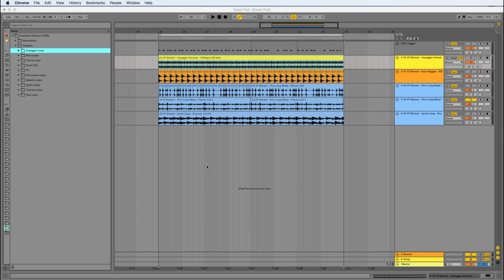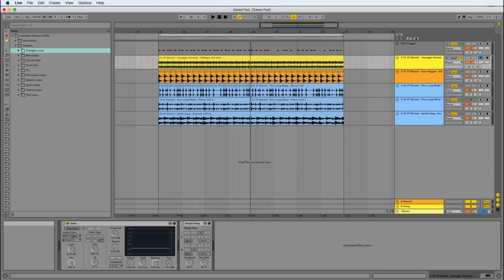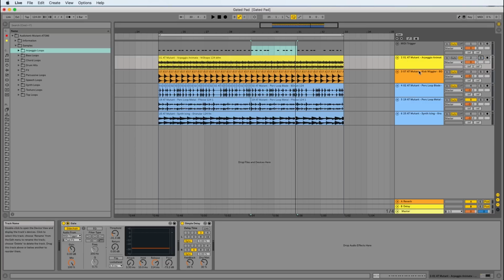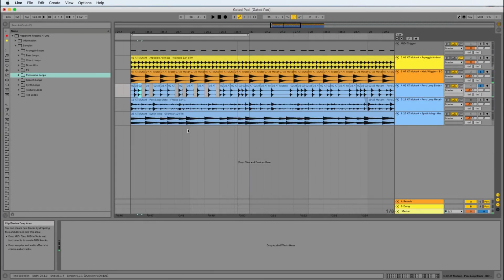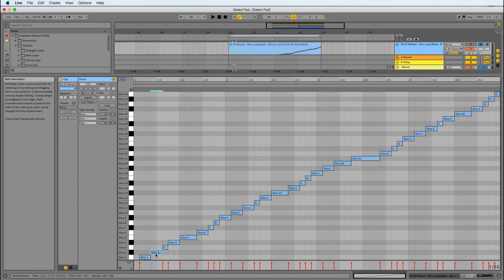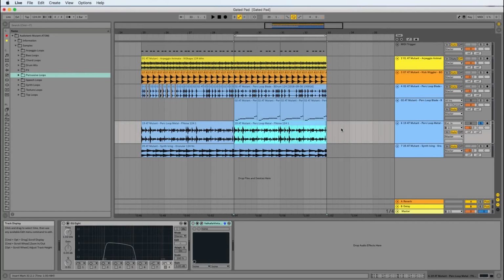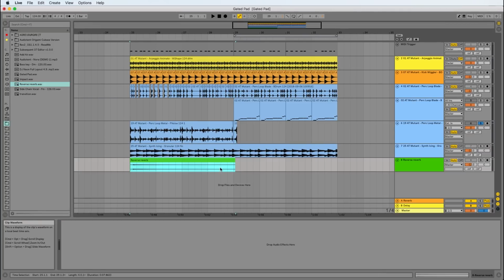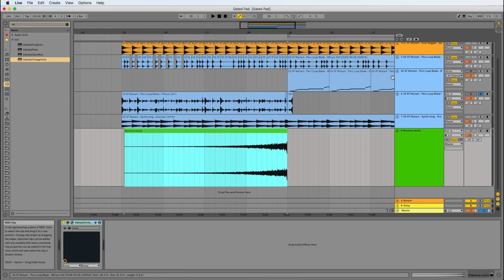3 Creative Ways To Use Loops & Samples (Production Tip)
In this music production tip, we show you 3 creative ways to use loops and samples in your music.

1. Use a gate to selectively trigger different sections of a loop. Apply a delay to impart a new groove and additional movement.

2. Slice the loop at its transient points. Then re-arrange into a new pattern.

3. Cut out a single sample from a loop, add a large reverb, reverse it and you have a nice transitional element for your track.